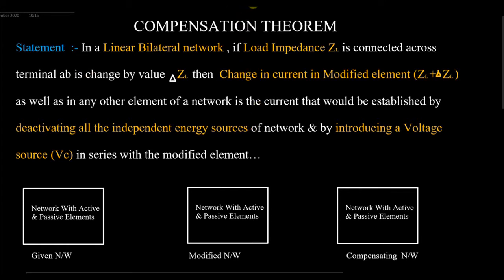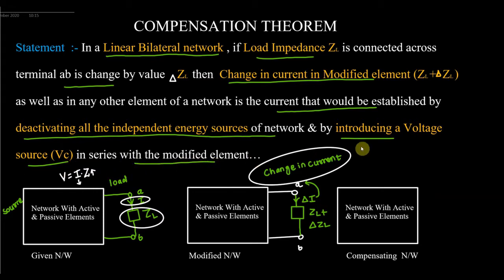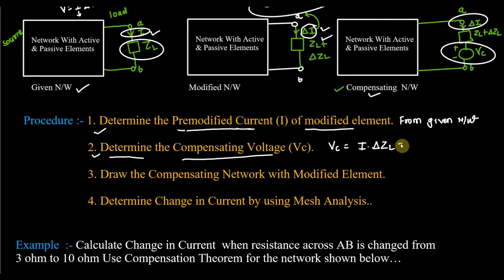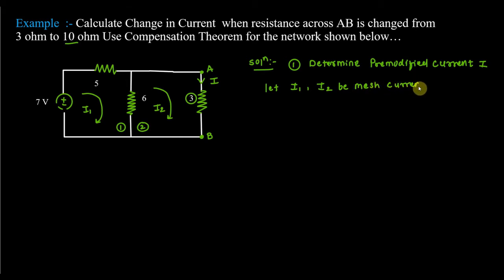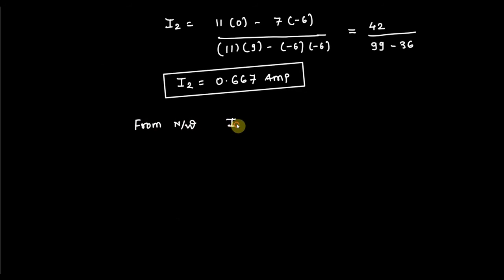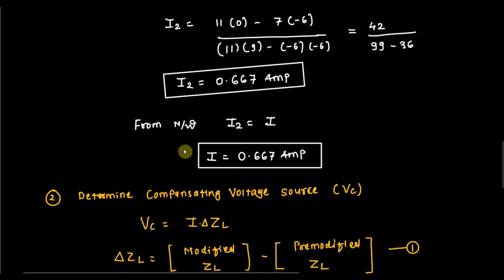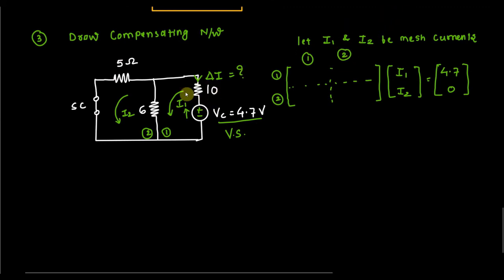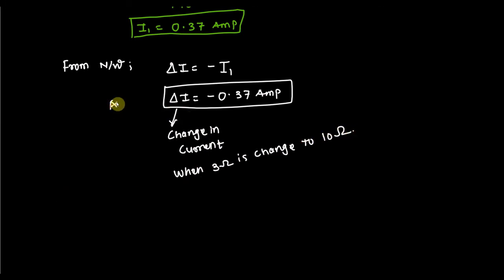Basic Concept of Compensation Theorem with Solved Example / Network Analysis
In this video BASIC CONCEPT OF COMPENSATION THEOREM is explained with solved example..

The theorem is used to determine change in current due to change in circuit element  any electrical network...

In this video Following points are discussed..
1. Statement of Compensation Theorem
2. Solved Example on the use of Compensation Theorem